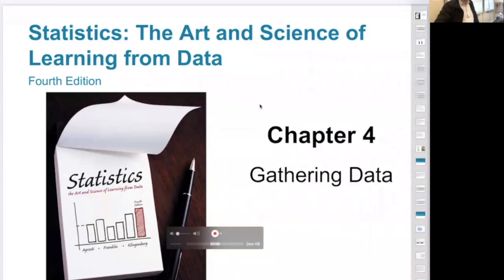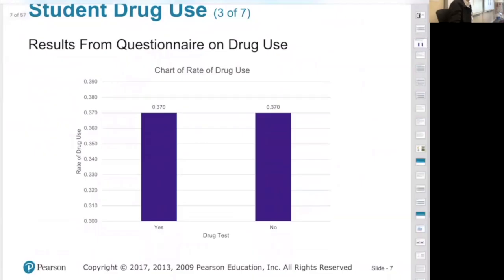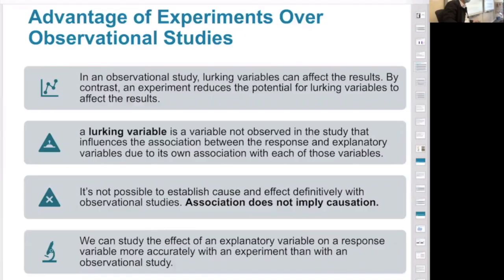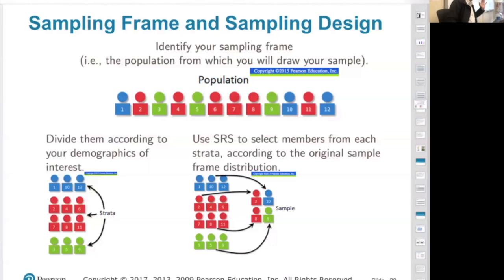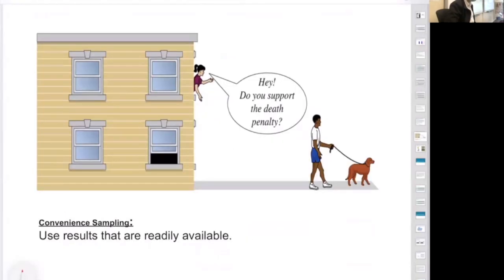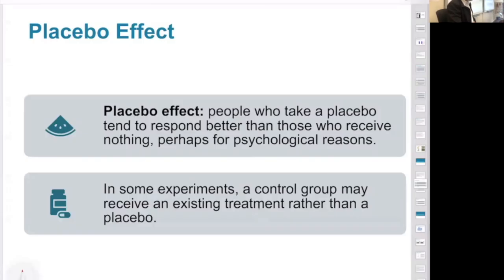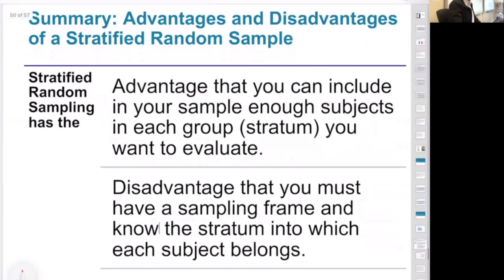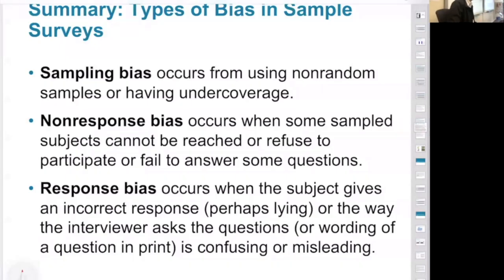Chapter 4: Types of Experiments in Statistics | Observational vs Experimental Studies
Welcome to Chapter 4: Gathering Data.

In this first part, we introduce the foundations of data collection, focusing on how data is generated through different types of studies.

📊 In this video, you will learn:
What is a statistical experiment
The difference between:
Observational studies
Controlled experiments
Key concepts:
Explanatory vs response variables
Confounding variables
Why study design matters in valid conclusions

💡 Understanding how data is collected is critical before analyzing it—this chapter sets the foundation for reliable statistical inference.

💻 Ideal for:

Introductory Statistics
Probability
Biostatistics
Data Science

✨ Series branding: Statistically Speaking with Dr. E